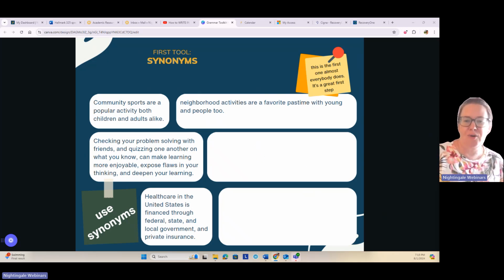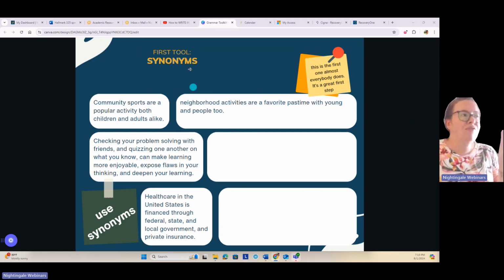NWC Multilingual Paraphrasing Basics